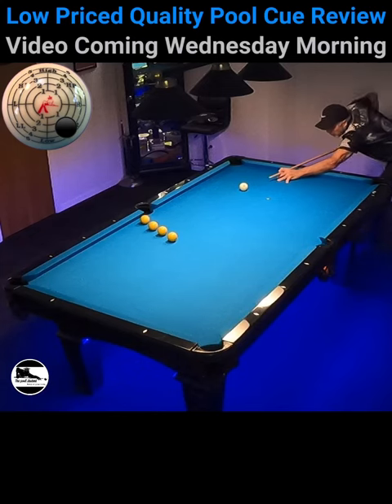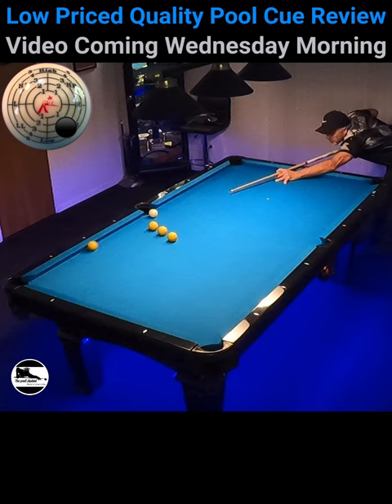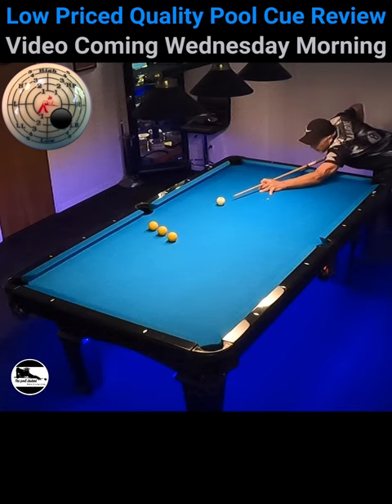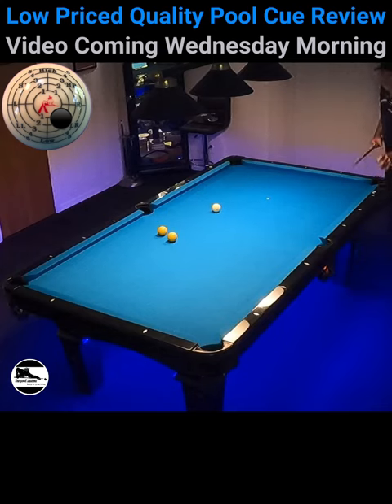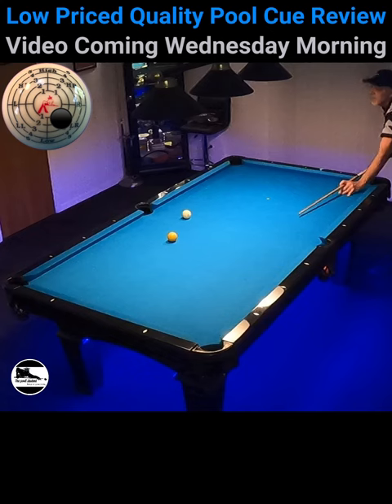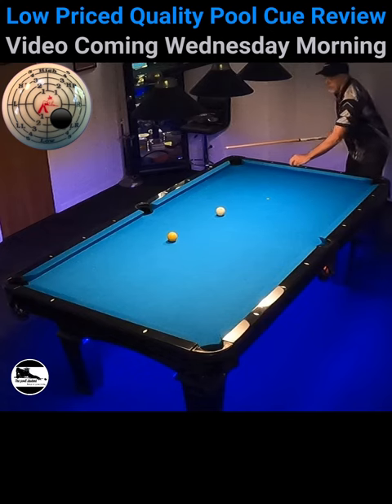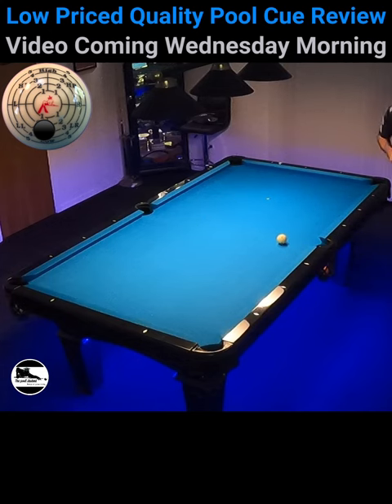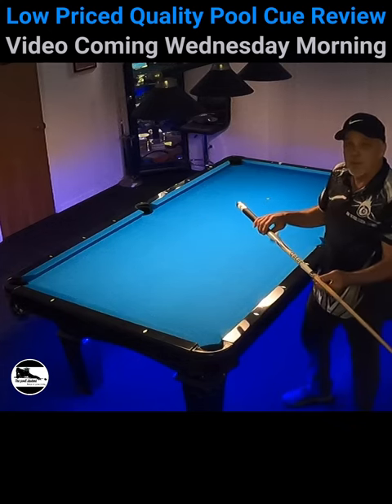Quality Low Priced Cue Review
This is a preview to my upcoming cue review where I compare a $100. Cue to two others that are priced at $260.00 And $800.00.
Full video will be published on 3/20/2024.